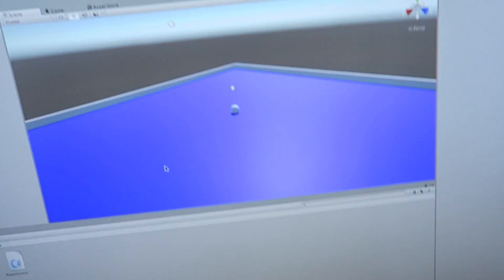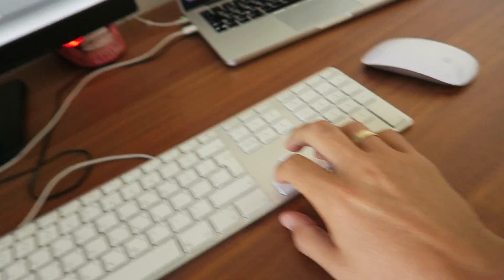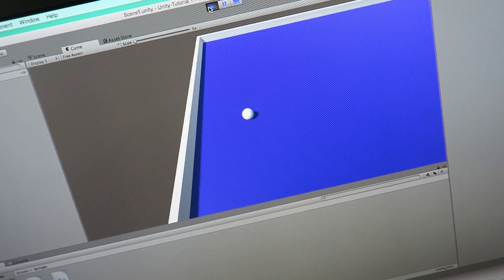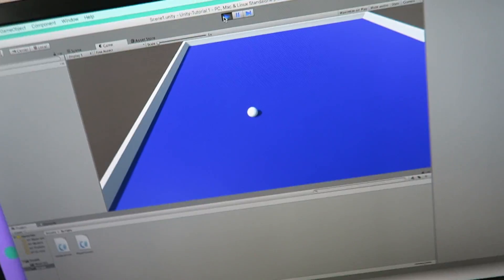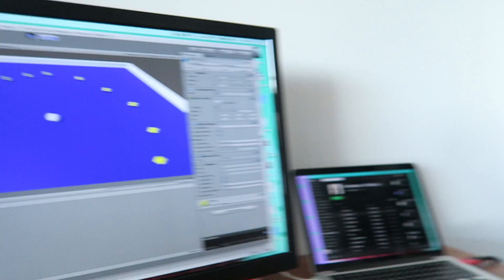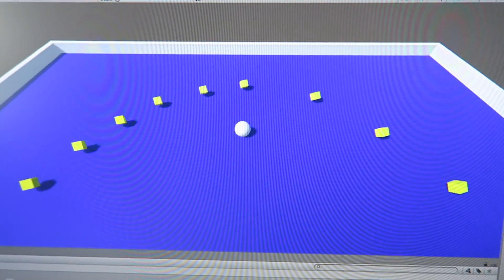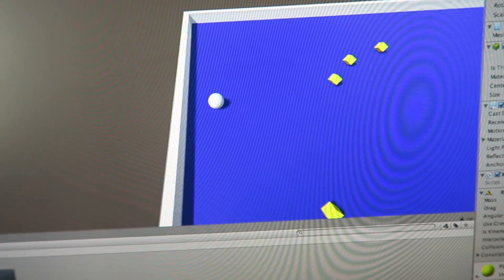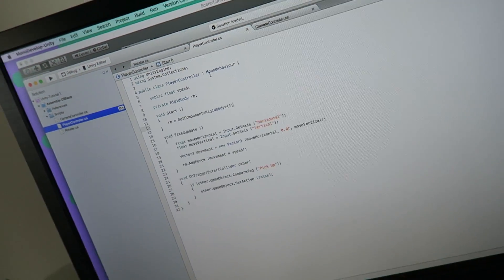VR Design: Getting Started With Unity 3D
Links Mentioned:
Unity3d.com